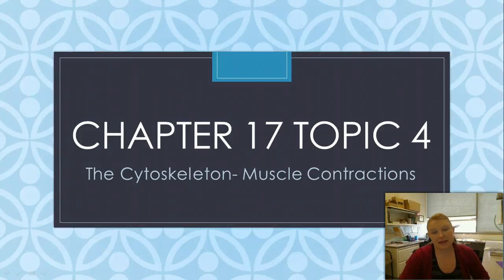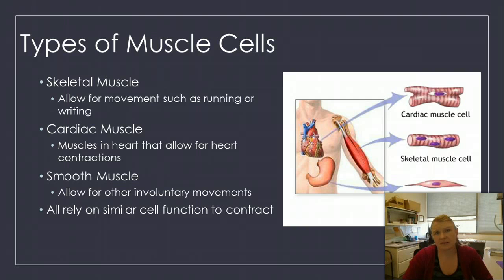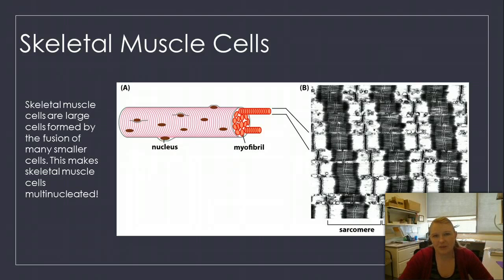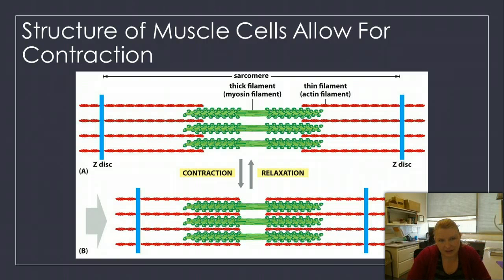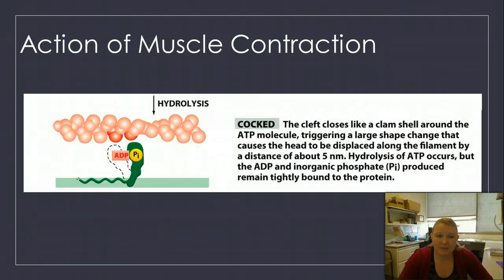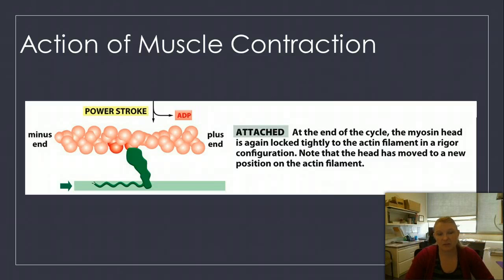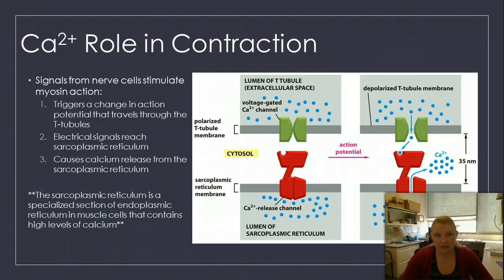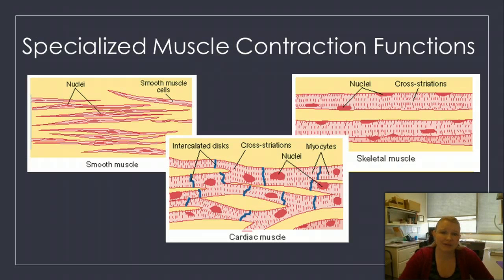B204 Chapter 17 Part 4 FA16